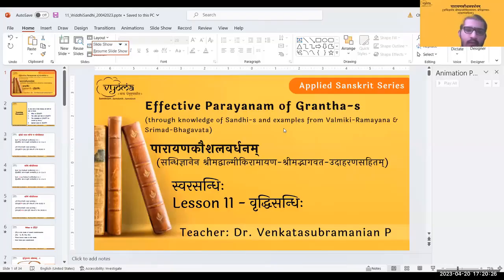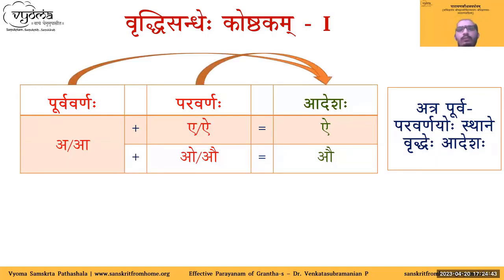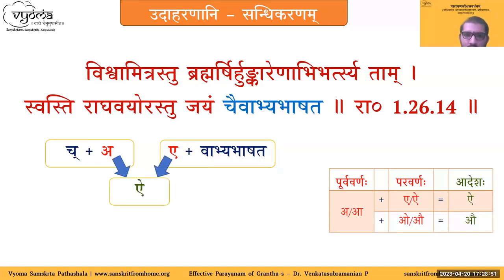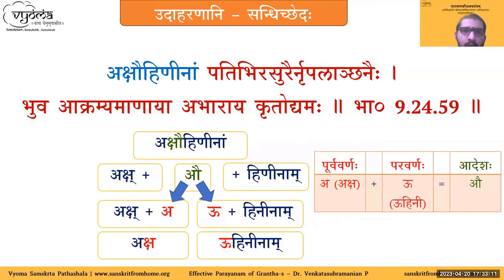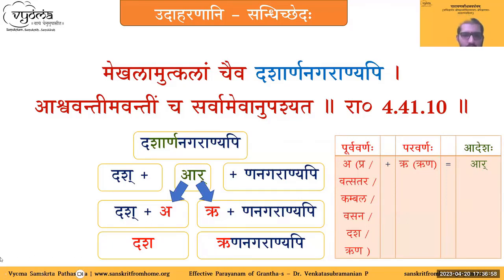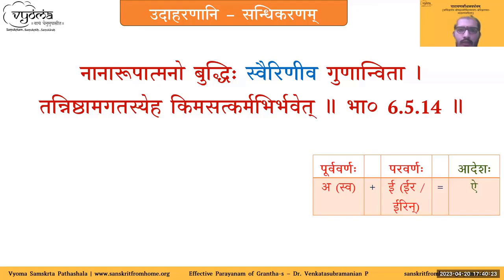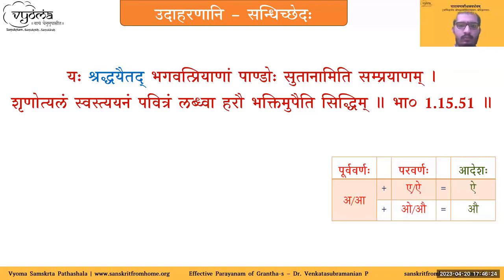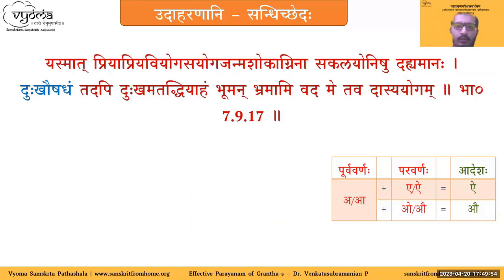11 | Vriddhisandhi | Effective Parayanam of Granthas through the knowledge of Sandhis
Vriddhisandhi have been done in this video by Dr.Venkatasubramanian P.